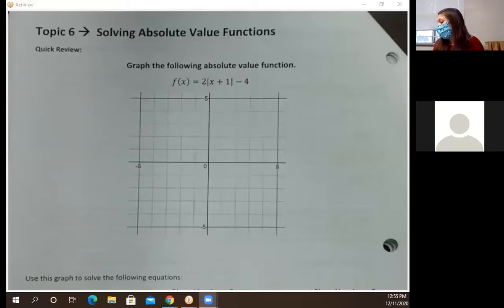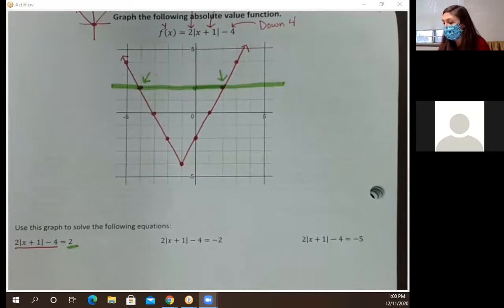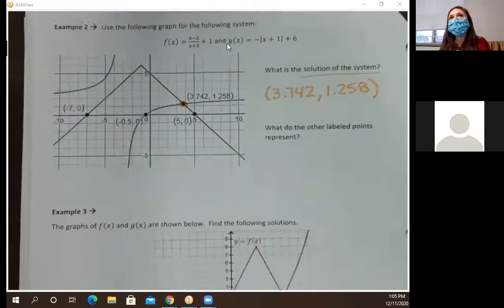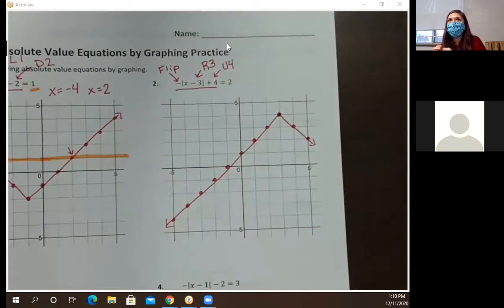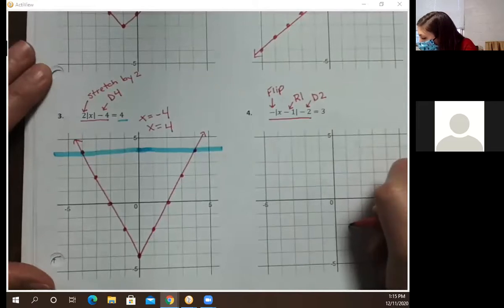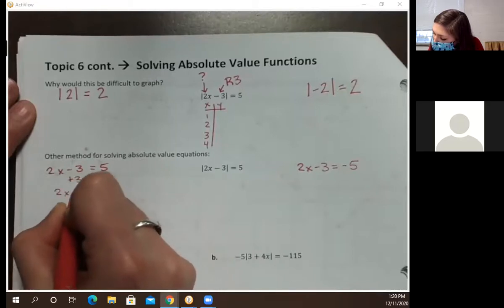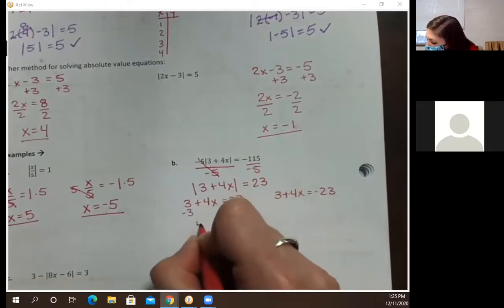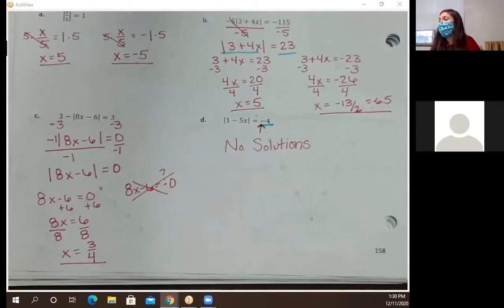Alg I Unit 4 pg 30-32 Solve Abs Value